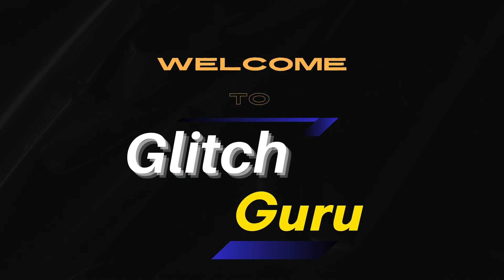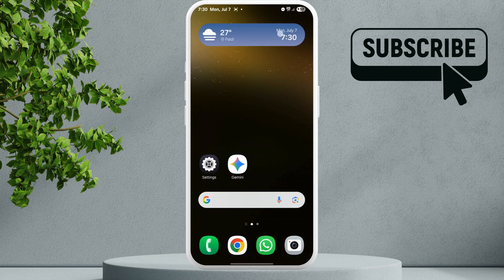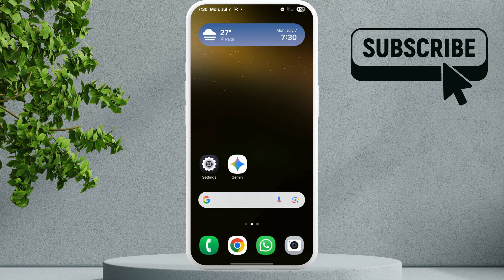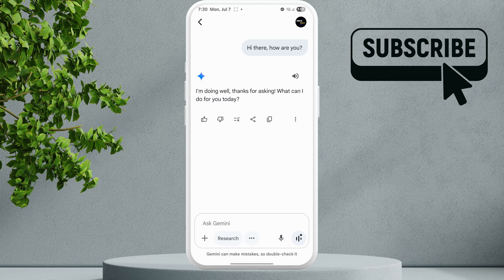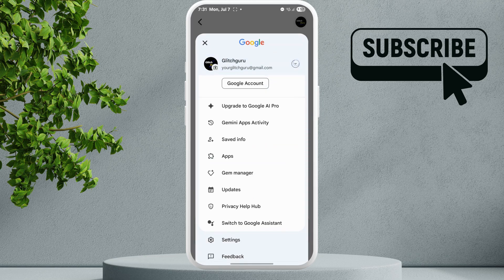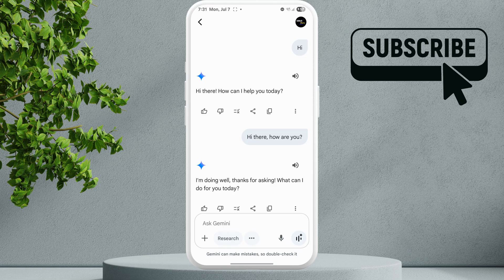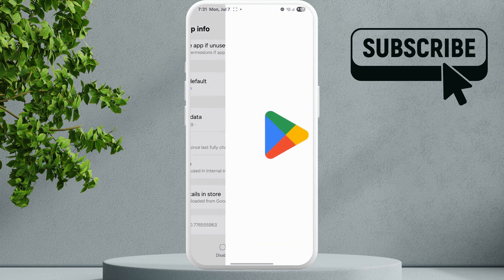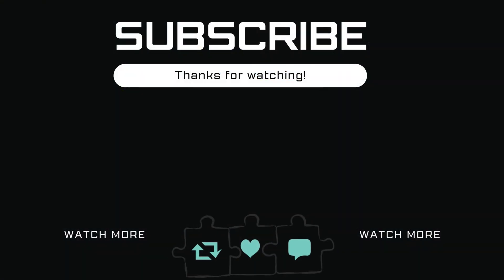[FIXED] Gemini Something Went Wrong Error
If you've been seeing the frustrating "Gemini Something went wrong" error on your Android or iPhone, here's how to fix it.